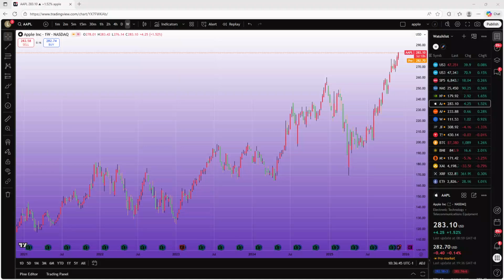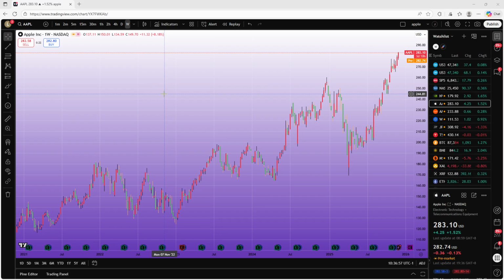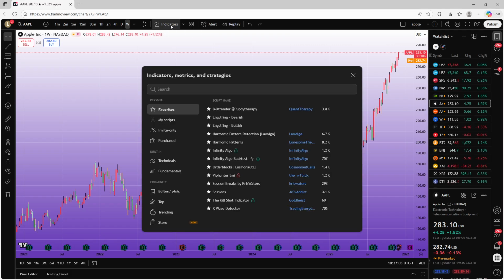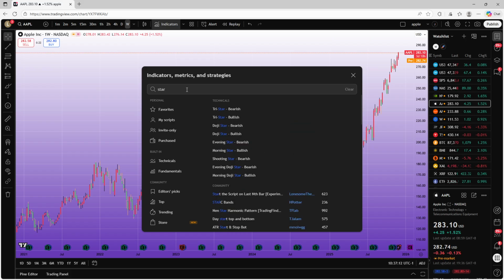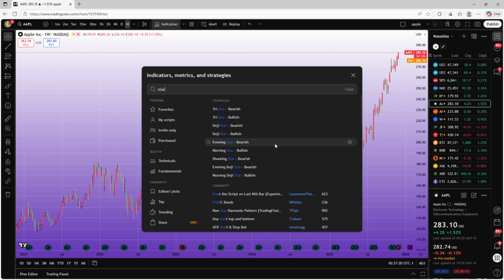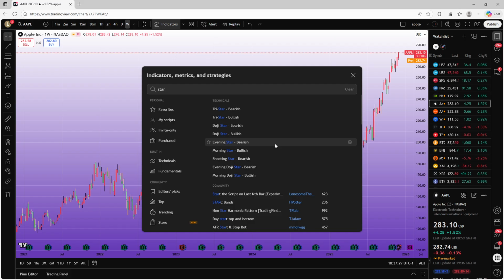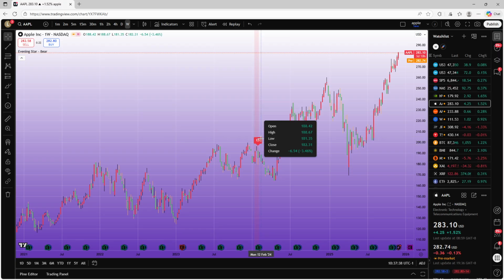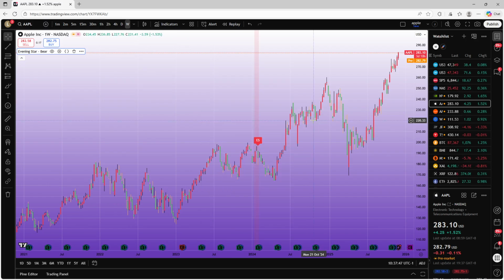How To Add Evening Star (Bearish) In Tradingview (Quick And Easy Guide)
Learn how to add the Evening Star (Bearish) candlestick pattern in TradingView with this simple and beginner-friendly tutorial. The Evening Star is a highly reliable bearish reversal pattern, helping traders identify potential market tops and early downward momentum. Perfect for improving technical analysis and spotting high-probability short setups.

Benefits of the Evening Star (Bearish) Pattern:
✅ Signals strong bearish reversal after an uptrend
✅ Helps identify market tops early
✅ Reliable for swing trading, intraday reversals, and trend shifts
✅ Clear and easy-to-read candlestick formation